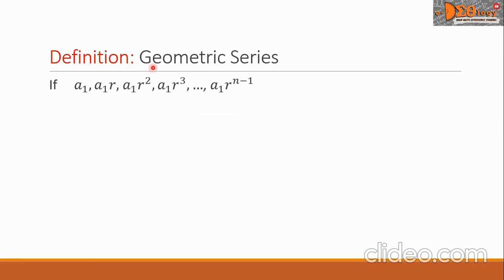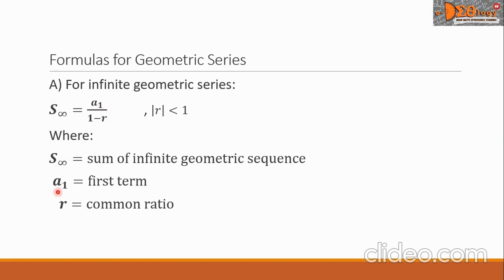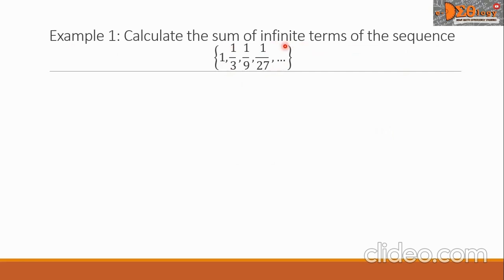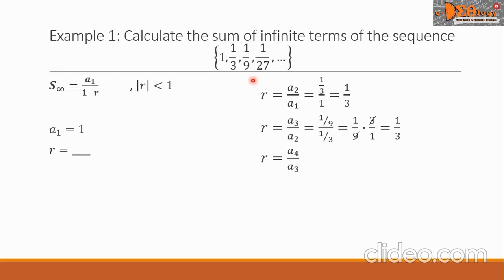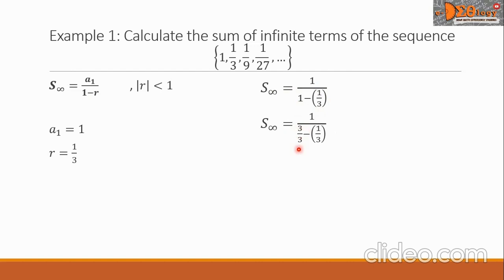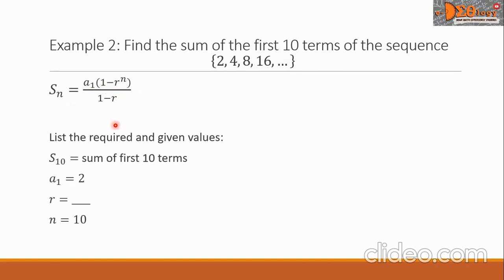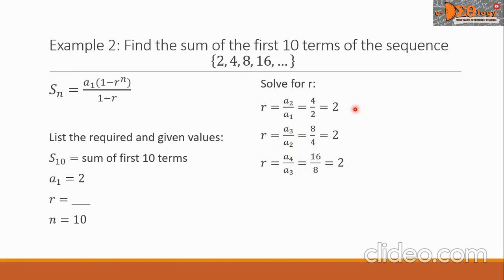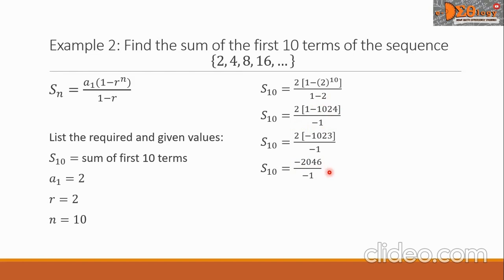Geometric Sequence: Sum of Geometric Sequence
I am a Math lecturer working in a government university. I create and upload Math video lectures daily. I hope you learn something from this video.